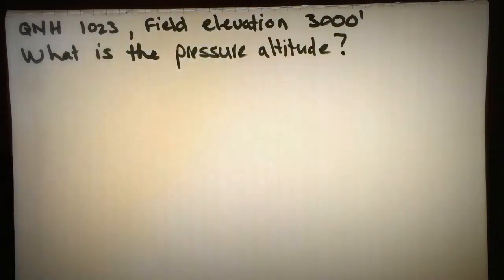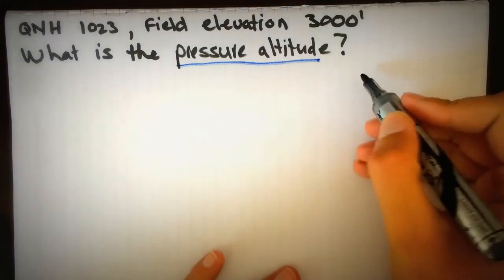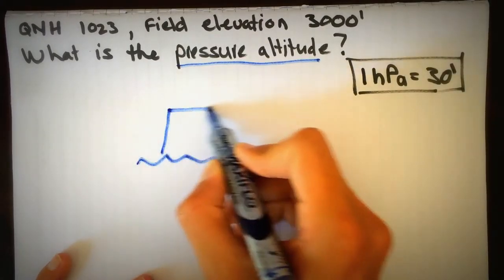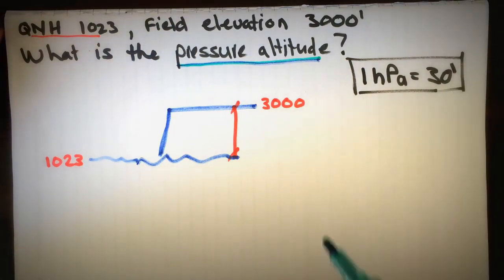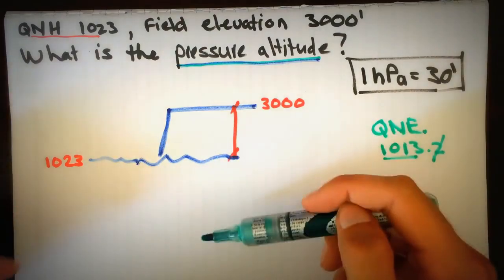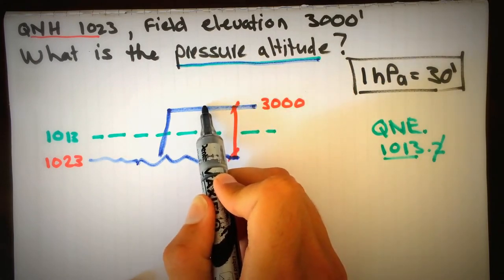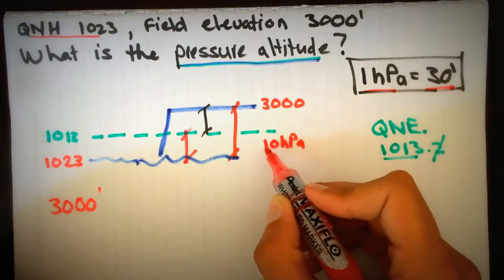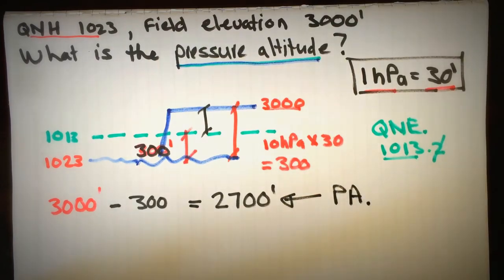Solving Pressure Altitude